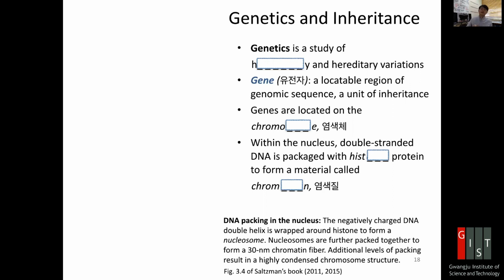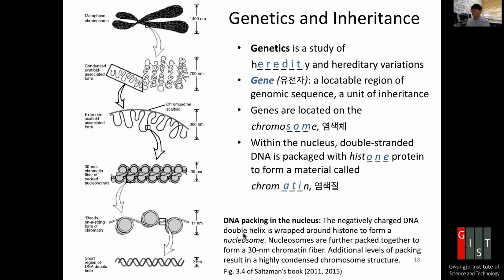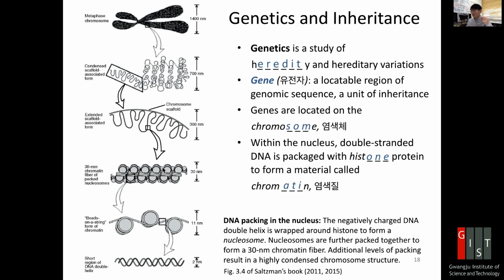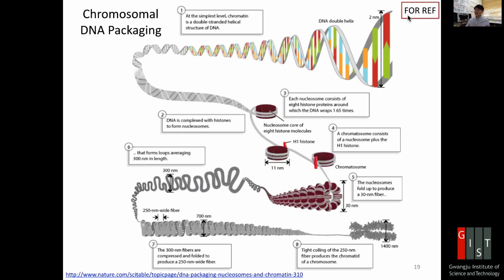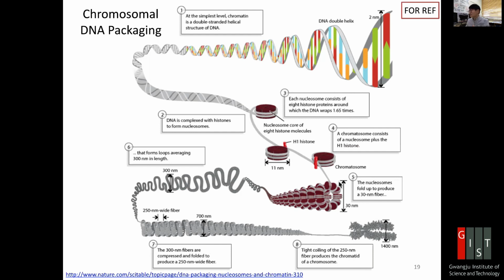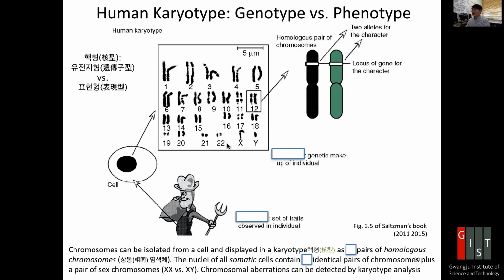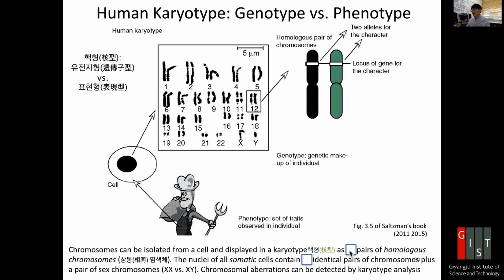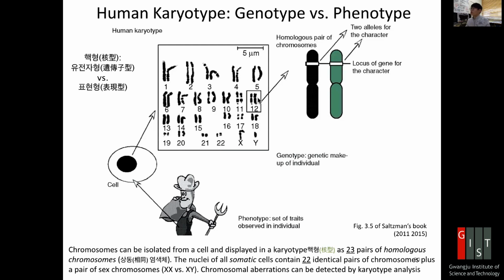3.6 Molecular Principles: Chromosome structure & Human Karyotype